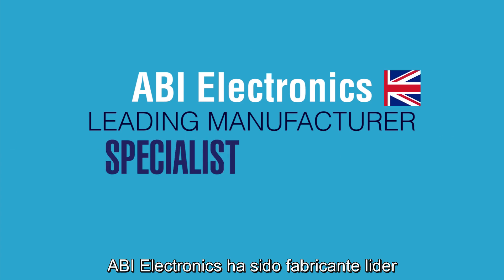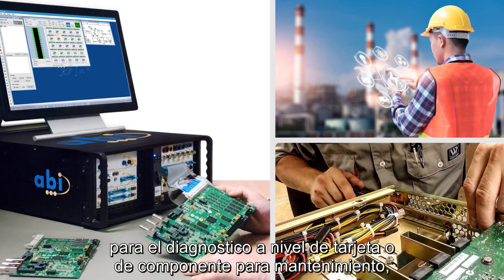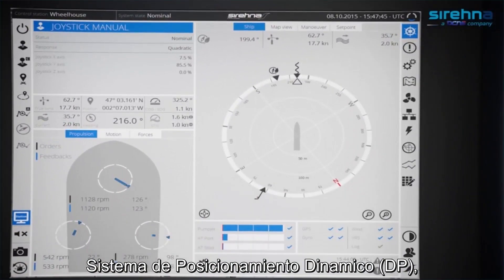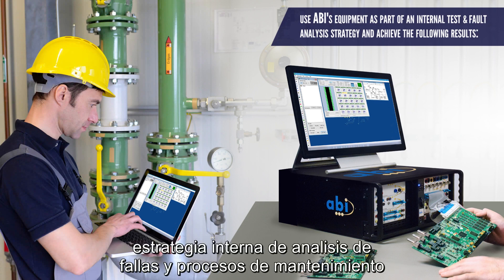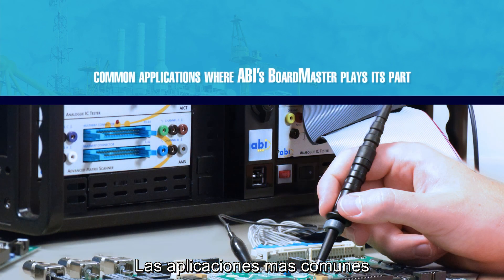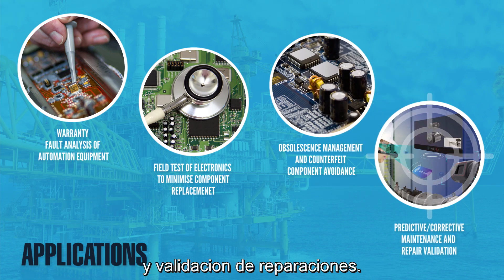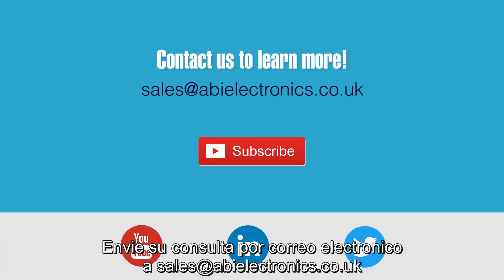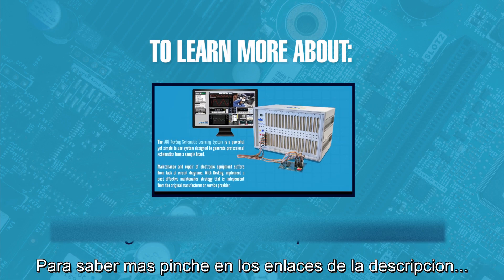Reparación y mantenimiento electrónico con BoardMaster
La industria del petróleo y el gas depende de la electrónica avanzada y de los equipos de automatización para operar. El tiempo de inactividad generalmente se traduce en millones de dólares desperdiciados y la pérdida de contratos importantes. En este video, ABI presenta su popular sistema BoardMaster, un sistema de prueba y diagnóstico independiente y fácil de usar que usan los operadores y OEM en

- Reparación local de electrónica
- análisis de fallas
- mantenimiento predictivo
- soporte de campo

Los circuitos electrónicos que ya se están probando y reparando con el BoardMaster en todo el mundo incluyen:

ROVs
Sillas cibernéticas
Sistemas de posicionamiento dinámico
Sistemas direccionales rotativos modernos o RSS
y muchos otros tipos diferentes de equipos de automatización.